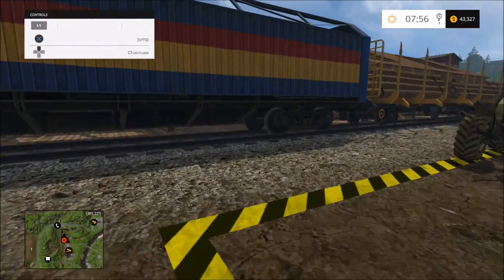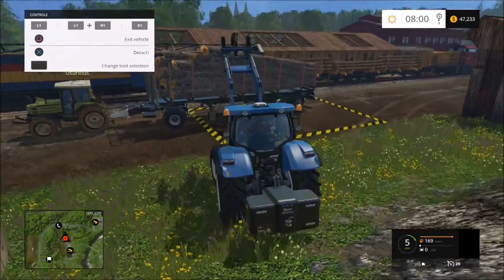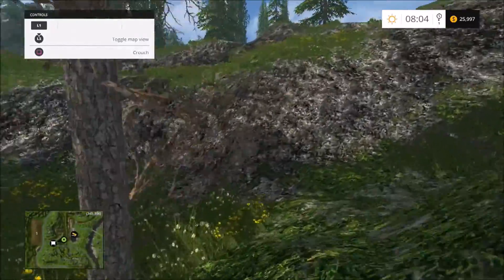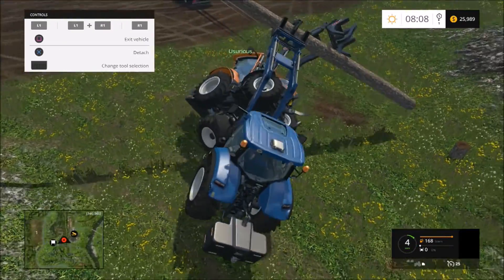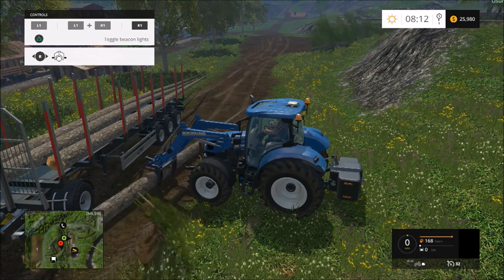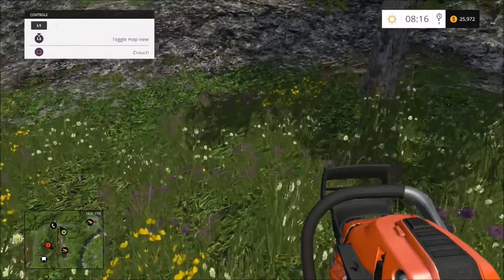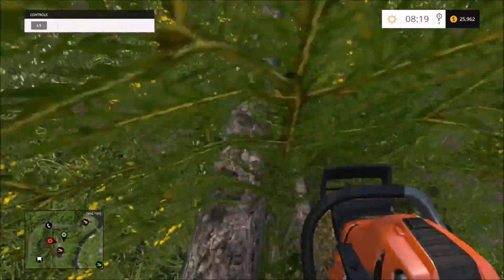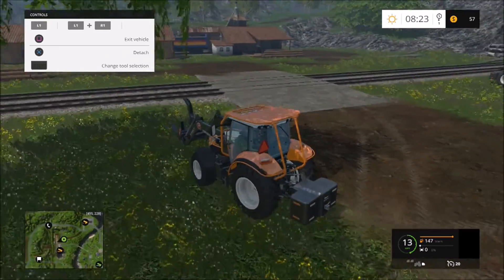Farming Simulator #3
Check my friend Usurious's channel